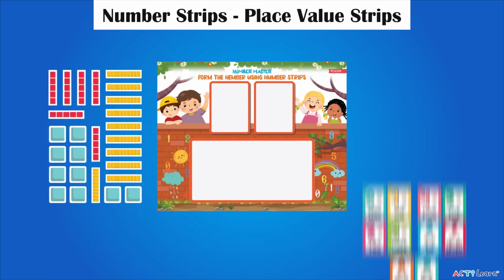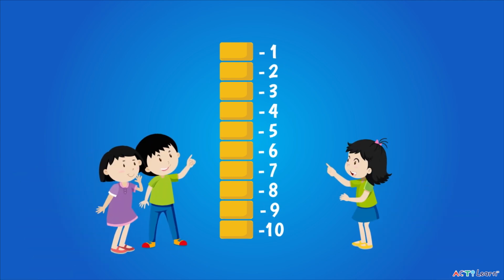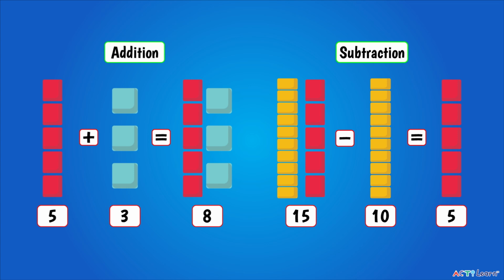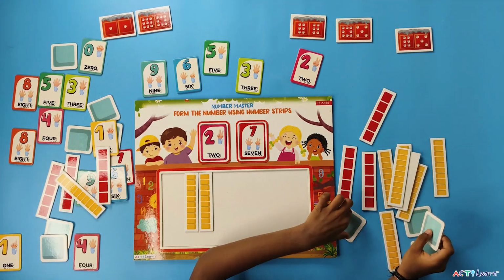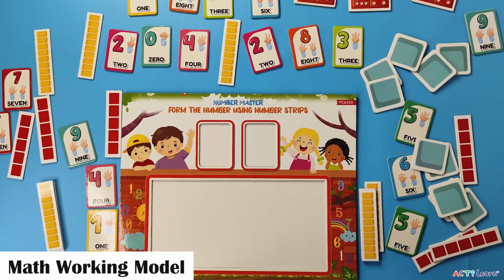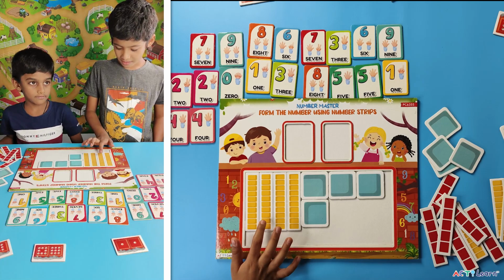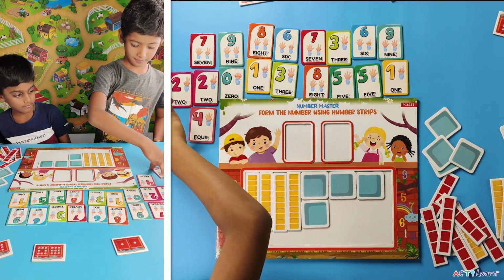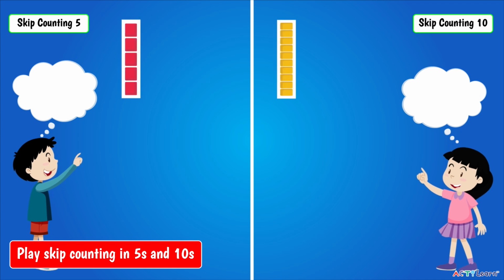Place Value Strips for Kids - Tens and Ones - Teaching Learning Materials(TLM)youtubepost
ActiLearn's Number Strips

1. Display the number and form the number using strips 0:46
2. Display the strips and identify the number 1:49
3. Play skip counting in 5s and 10s 2:28

DM for orders: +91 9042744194

Suitable for children aged 3+